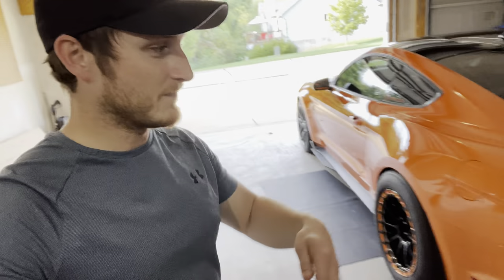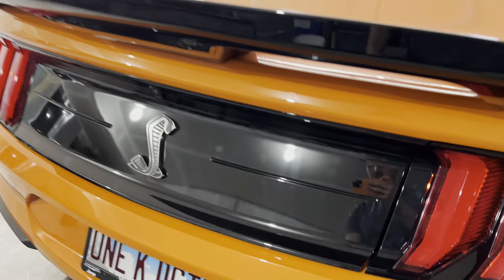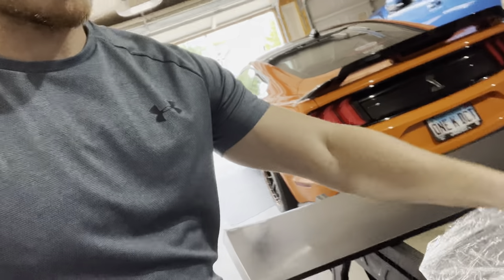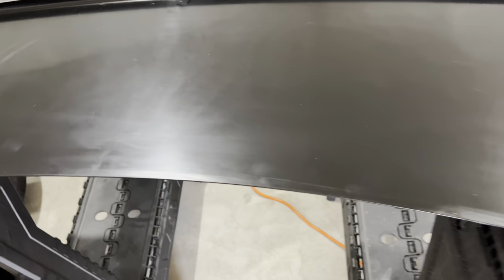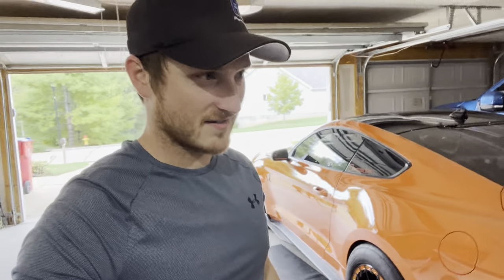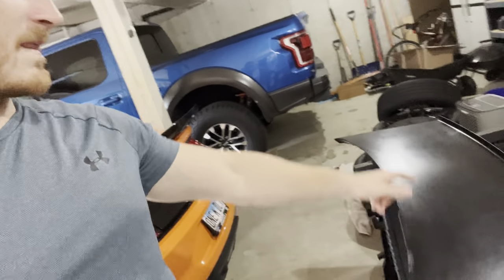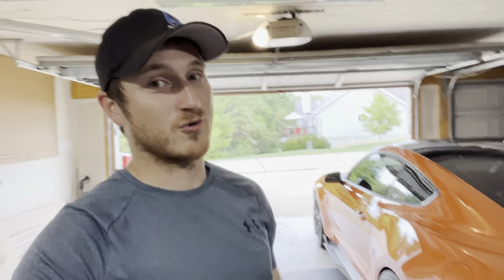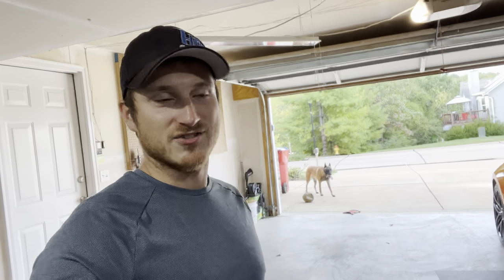Drag wing review! Is it worth it? Should you get it?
Review of my MMR Drag wing.

How does it look?
Is it worth it?
How easy will it be to install?
Should you get it?